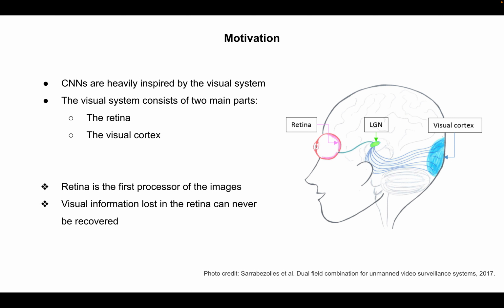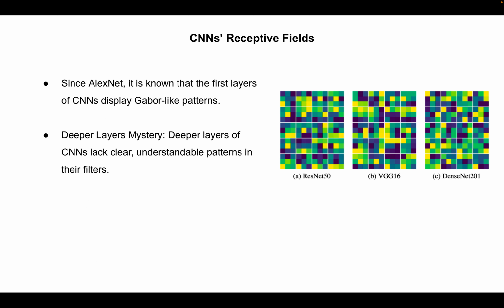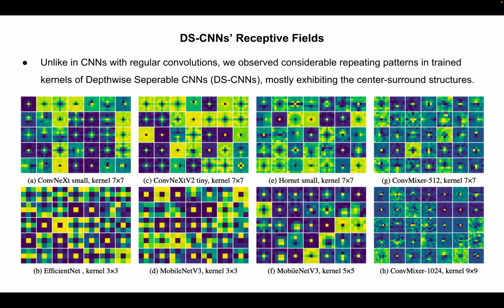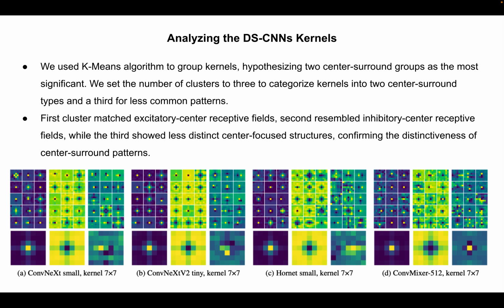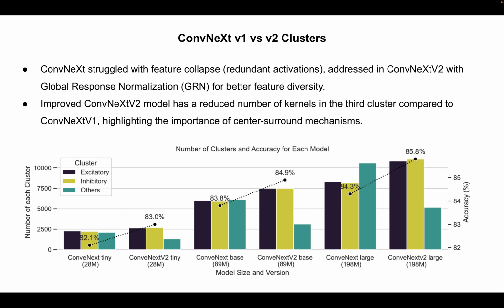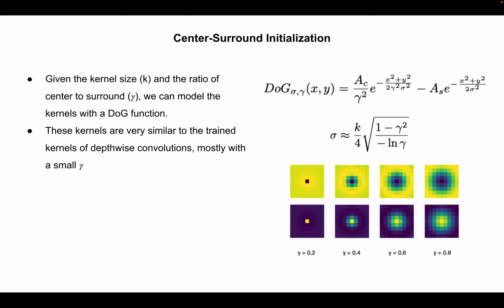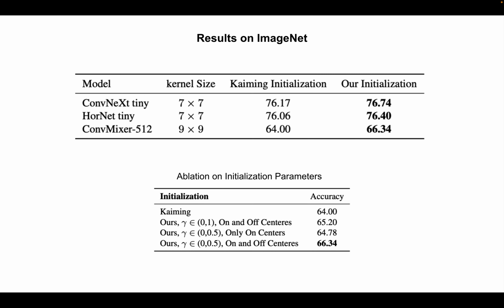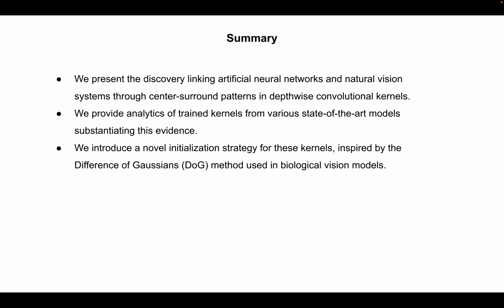Neural Echos: Depthwise Convolutional Filters Replicate Biological Receptive Fields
Authors: Zahra Babaiee; Peyman M. Kiasari; Daniela Rus; Radu Grosu
 Description: In this study, we present evidence suggesting that depthwise convolutional kernels are effectively replicating the structural intricacies of the biological receptive fields observed in the mammalian retina. We provide analytics of trained kernels from various state-of-the-art models substantiating this evidence. Inspired by this intriguing discovery, we propose an initialization scheme that draws inspiration from the biological receptive fields. Experimental analysis of the ImageNet dataset with multiple CNN architectures featuring depthwise convolutions reveals a marked enhancement in the accuracy of the learned model when initialized with biologically derived weights. This underlies the potential for biologically inspired computational models to further our understanding of vision processing systems and to improve the efficacy of convolutional networks.